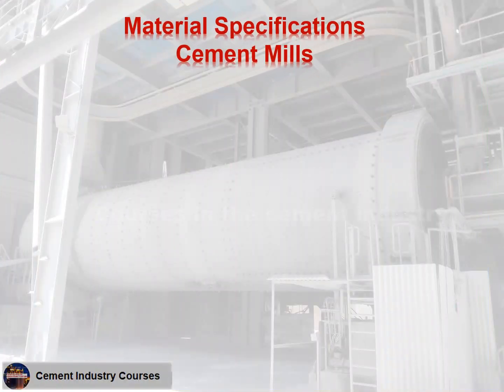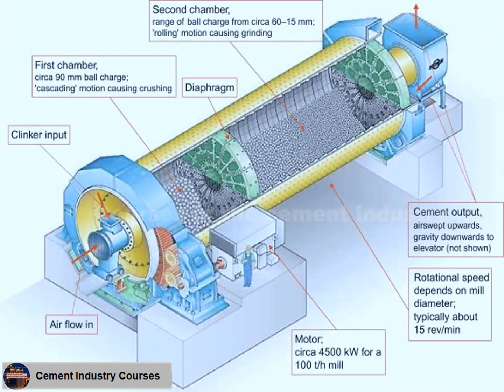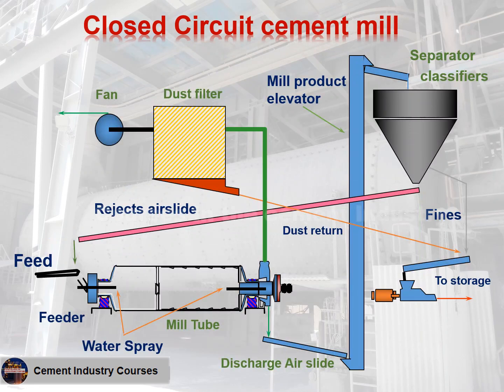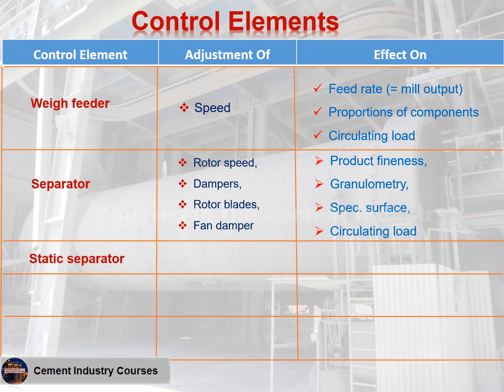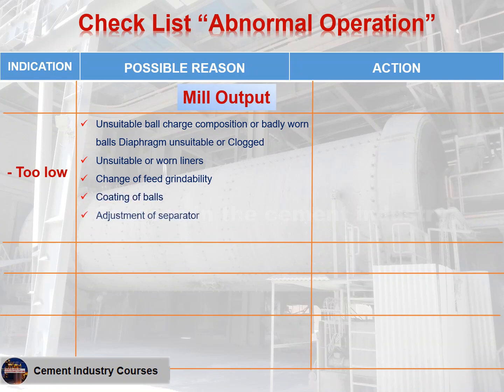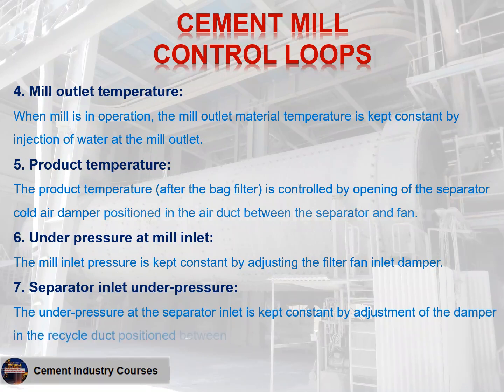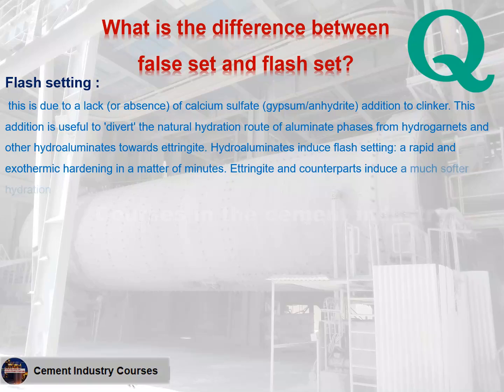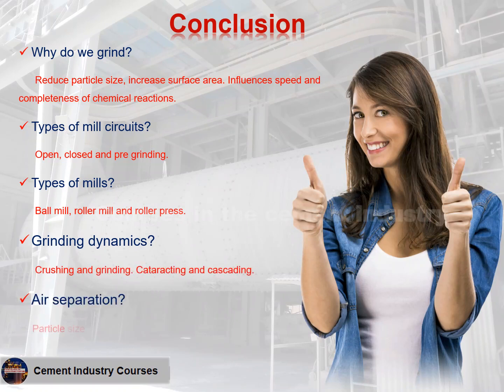Step-by-Step Guide: How to Operate a Cement Ball/Tube Mill Correctly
Tube Mill Operation: The Complete Step-by-Step Guide
Steps Operation of Tube Mills _ Ball Mills _To avoid mistakes at Cement industry